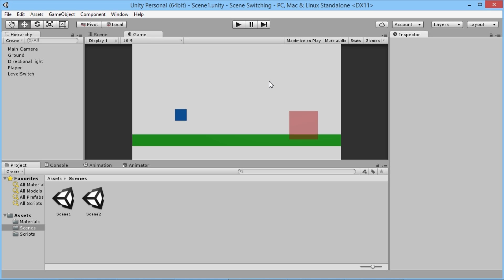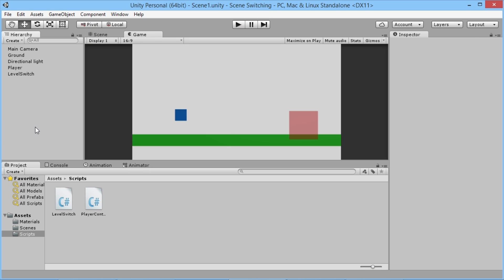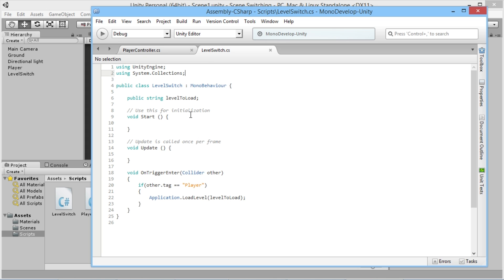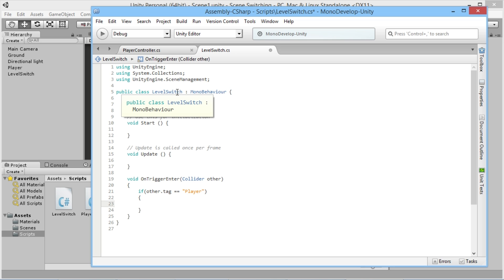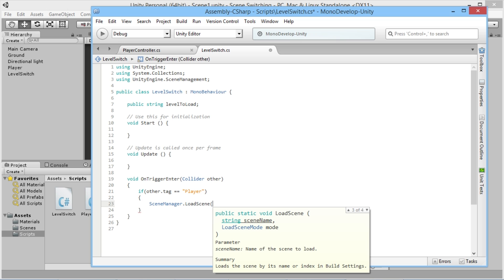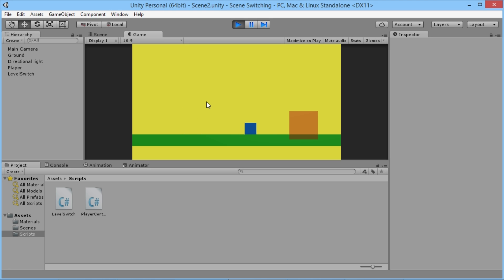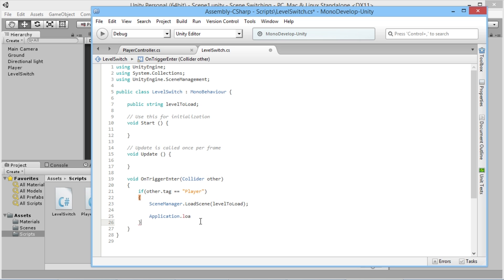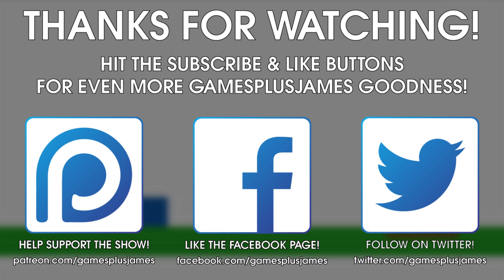Unity 5.3 - Loading Scenes with Scene Manager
The latest version of Unity changed how we load between scenes. Let's take a look at the new way to do it!